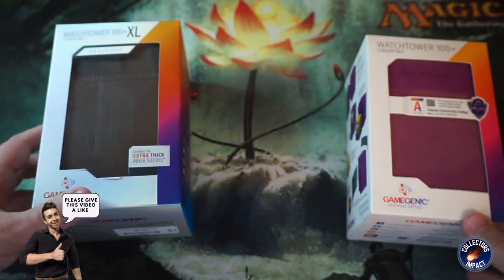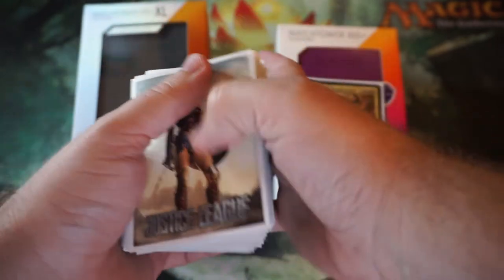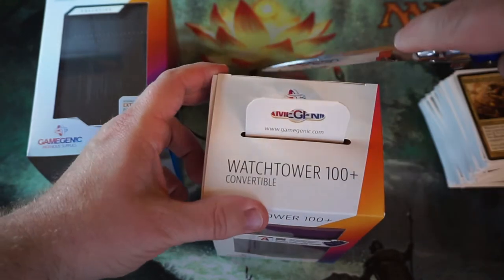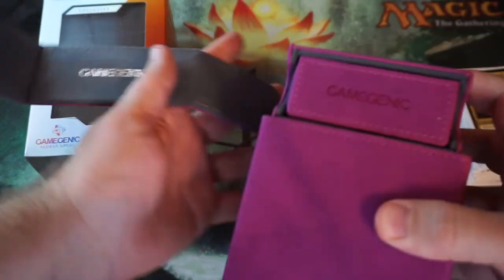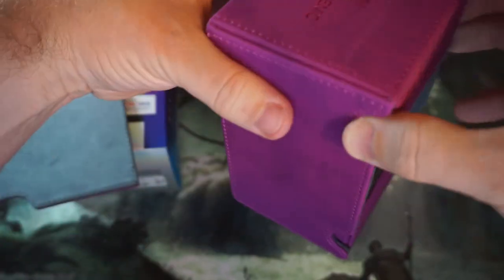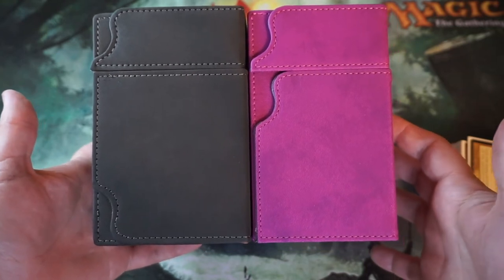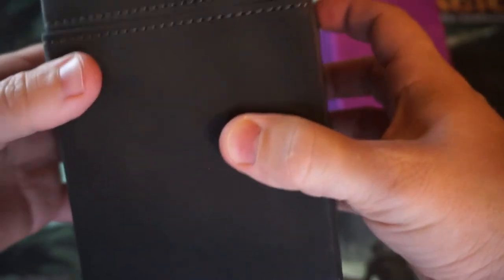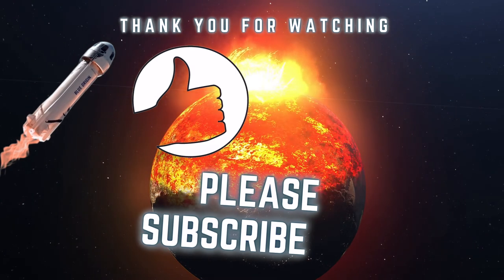Best Deck Boxes For Commander? Watchtower XL Unboxing & Review! Gamegenic Convertible MTG Deck Boxes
I've been playing A LOT of commander lately, so I figured it was time to upgrade the ole nasty boxes I was using. Let's see if these highly recommended deck boxes by Gamgenic are all their cracked up to be?! We'll looks at the Watchtower and Watchtower XL and see what all they have to offer.